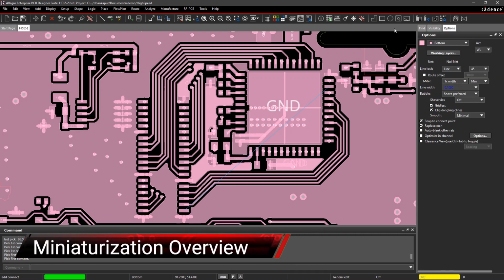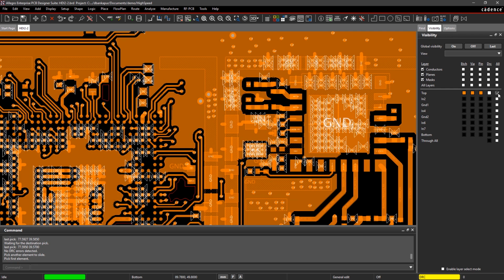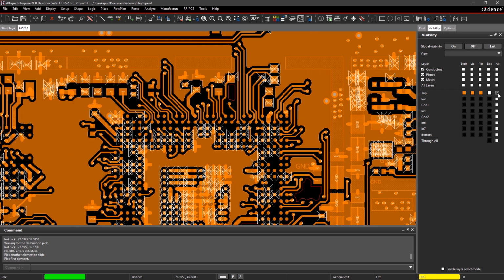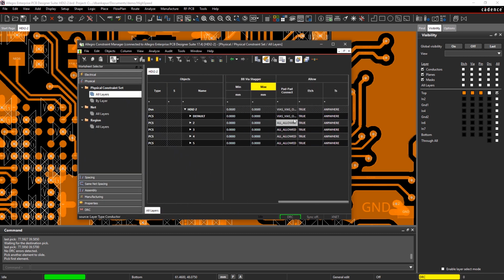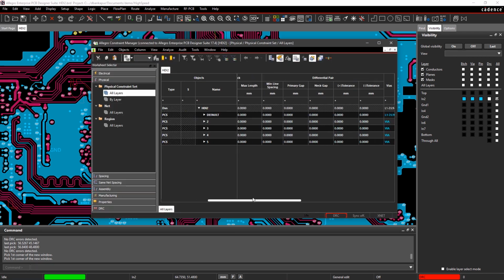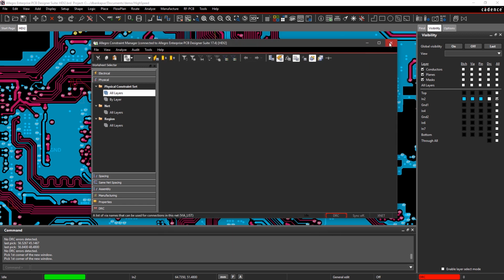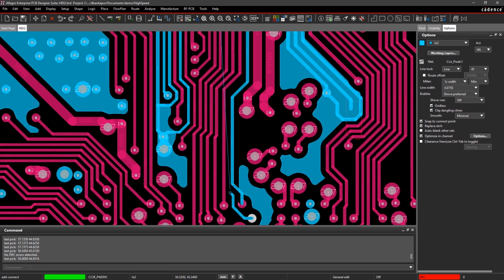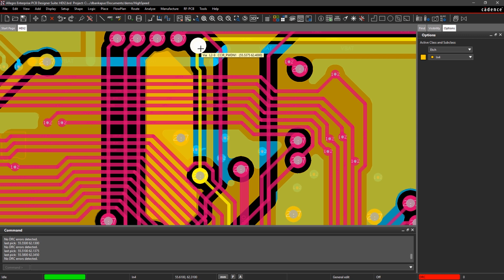PCB Miniaturization Overview | Allegro PCB Designer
Utilize these techniques to create reliable, powerful, and compact designs and ensure the success of your high-density interconnect (HDI) projects.